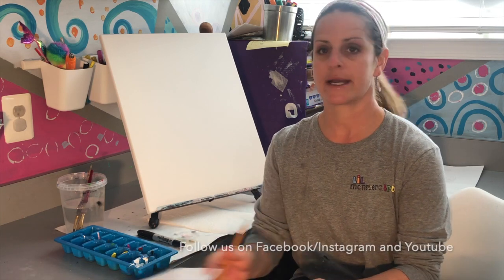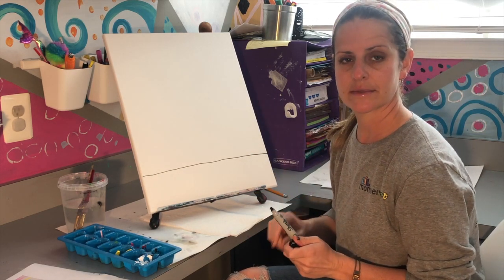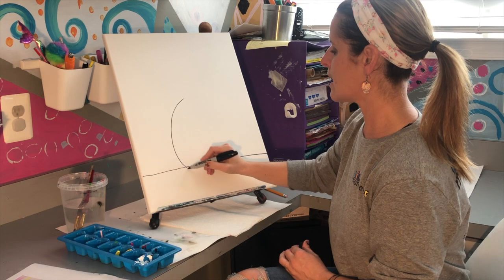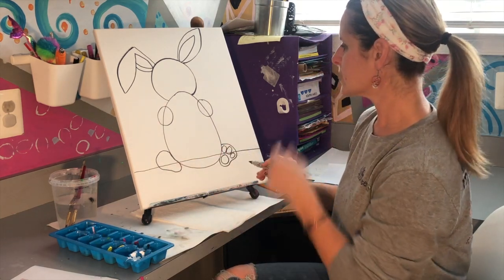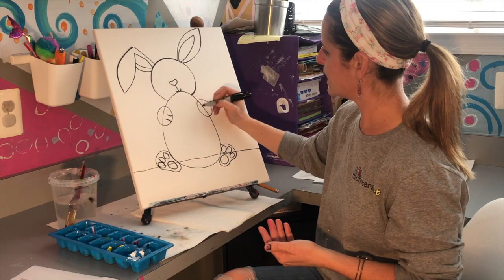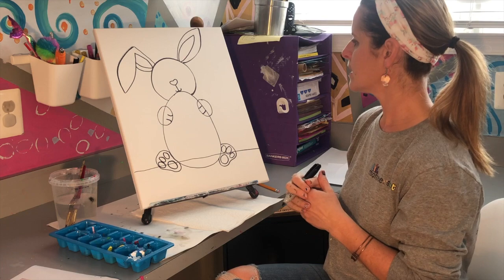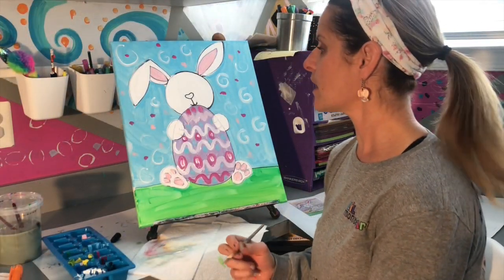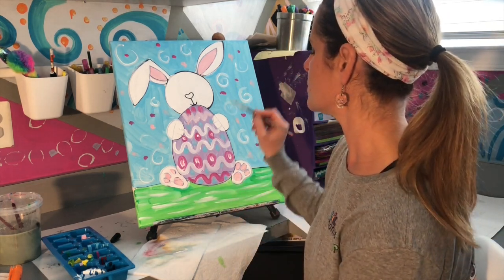How to paint a step-by-step Easter Bunny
Follow along with art teacher,  and owner of Lil Monsters Art, Jamie Jarka while she paints a portrait of the Easter Bunny.